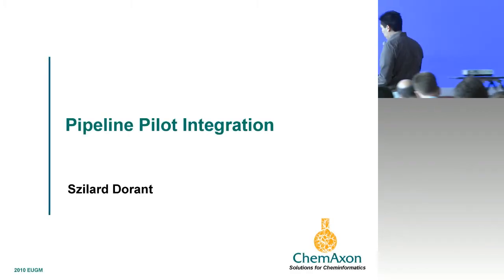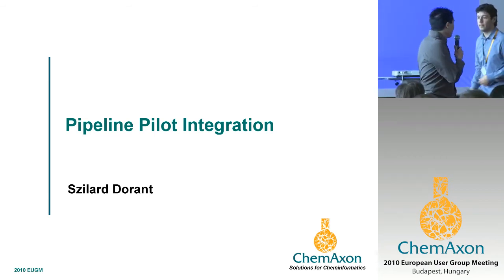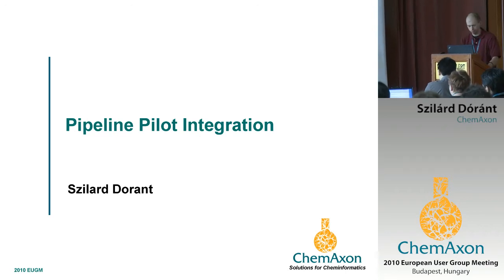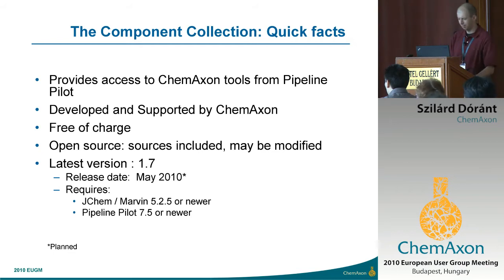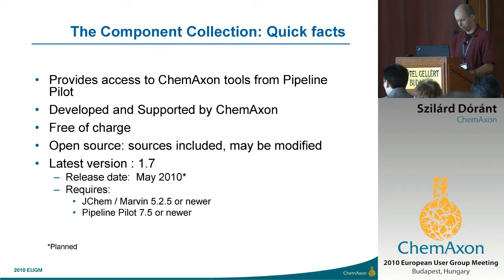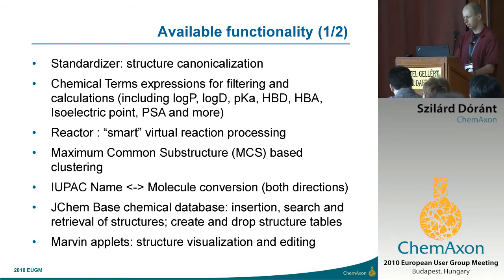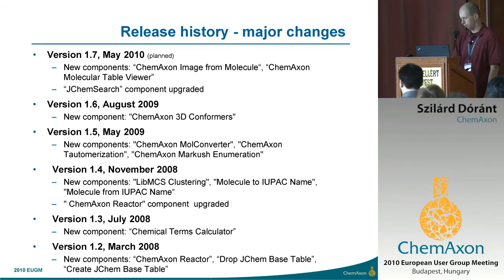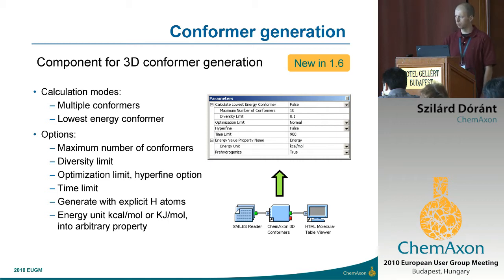Pipeline Pilot Integration on 2010 European UGM - Szilárd Dóránt (ChemAxon)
The presentation covers the new features and recent improvements of the "ChemAxon for Pipeline Pilot" component collection, as well as our plans for future development.